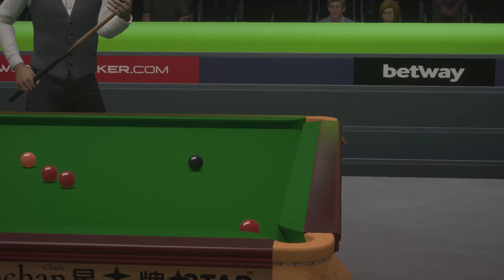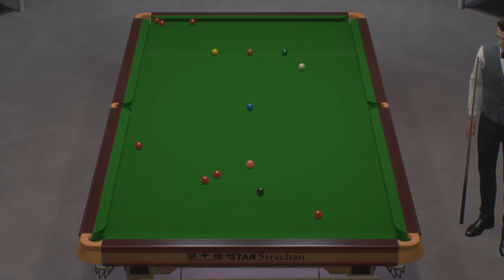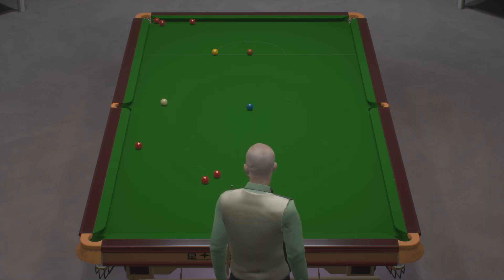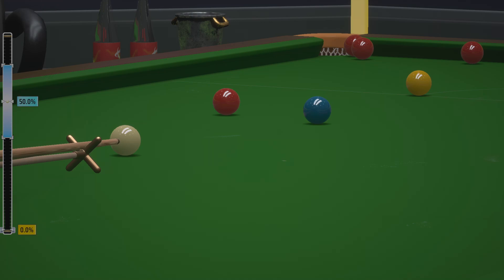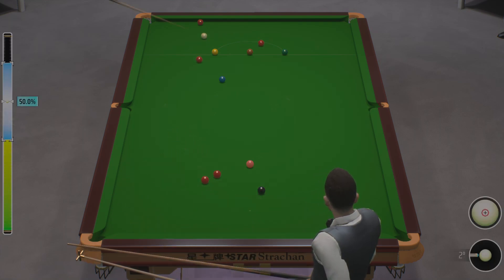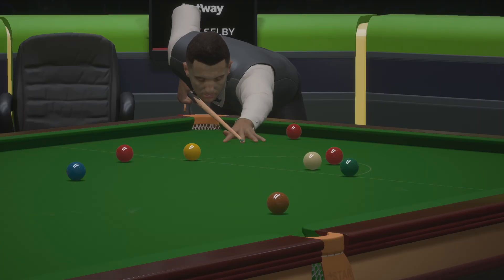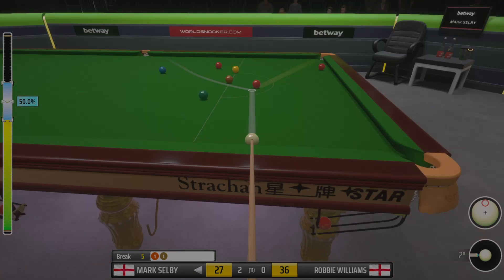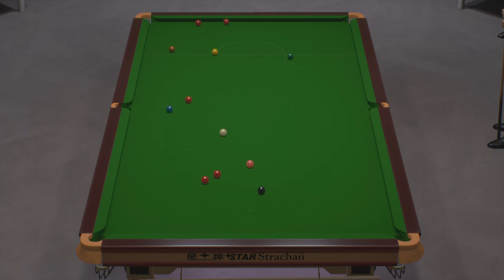UK championship round 2